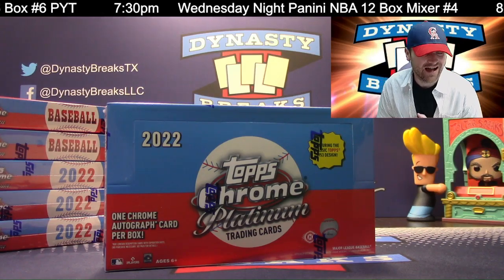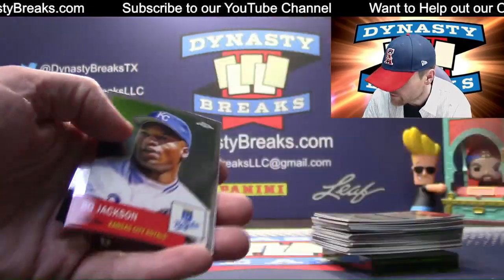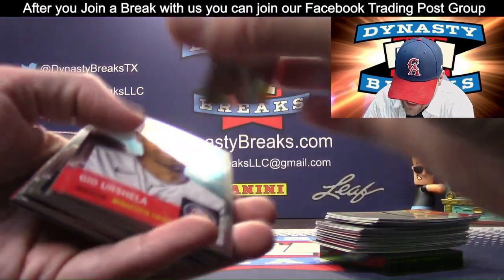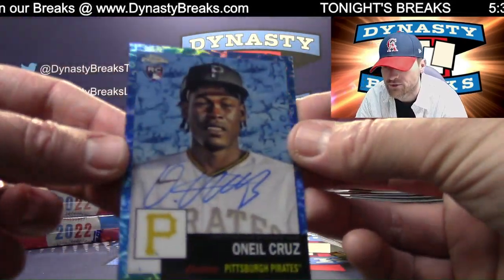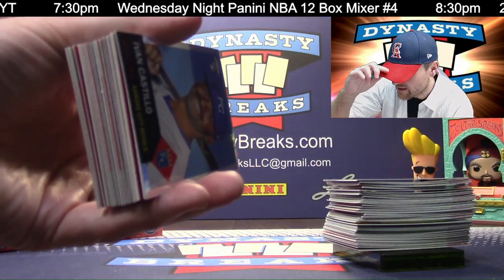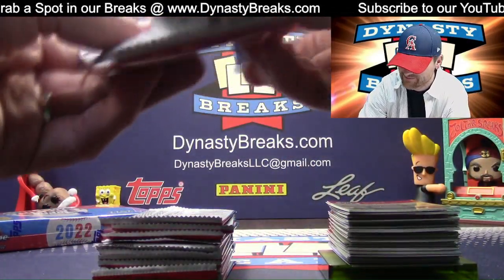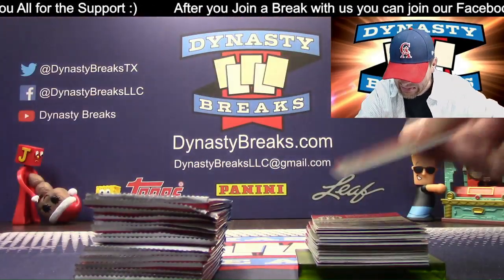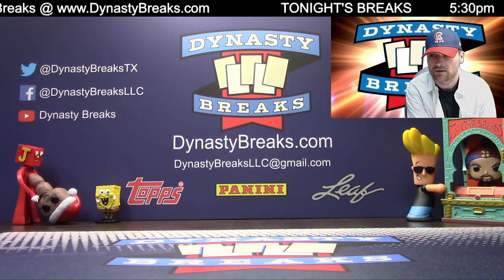2022 Topps Chrome Platinum Anniversary Baseball Card 6 Box Half Case Break #6 Sports Cards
Dynasty Breaks

Our Main Purpose on our YouTube Channel is to provide Quality Entertainment for our Viewers and All Hobby Enthusiasts & Collectors. We are LIVE 4 Nights per week.
We Upload each Break Video to watch on Demand on our Channel.
Opening Sports Cards, Discussing Collectibles,  and connecting with other people in this Hobby is FUN - We hope you have a Blast, That's what it's all about.

Check out what Cards we have for sale @ our Website Link Above.
Our Business provides services such as opening products live for our customers, Providing Supplies and Protectors for key Cards/Items, and Shipping Products Safely and Securely.